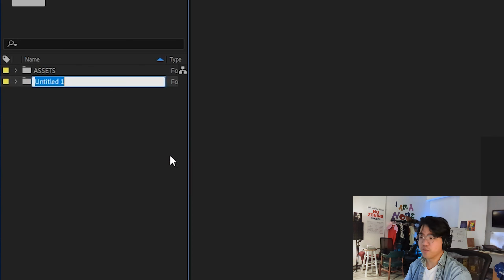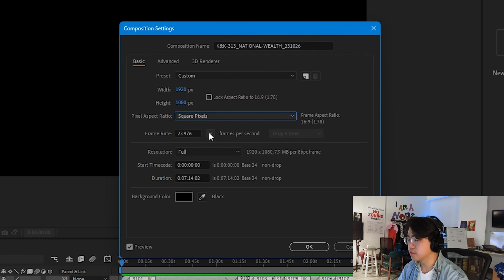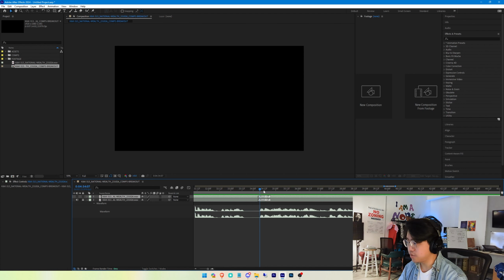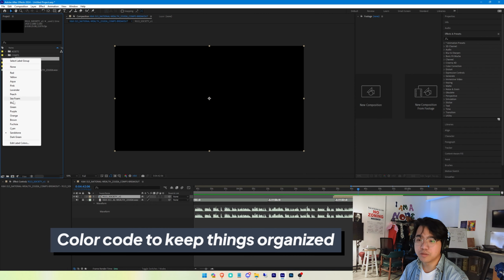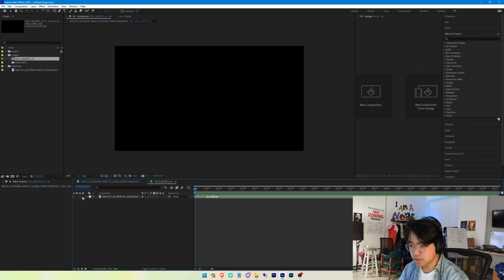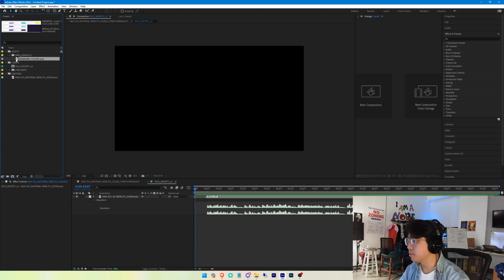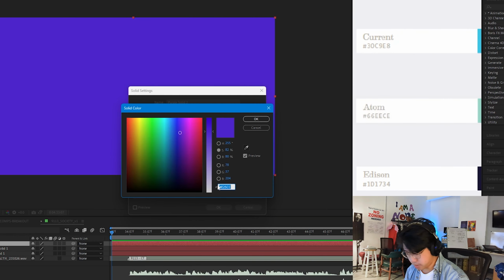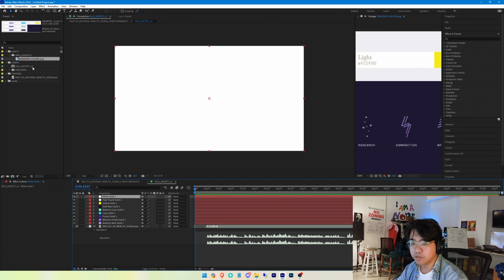Setting up After Effects // Animation Walkthrough Part 2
NODEHAUS co-founder Tran Hoang Calvin walks you through how to get your After Effects projects set up -- or at least how we do it at NODEHAUS.